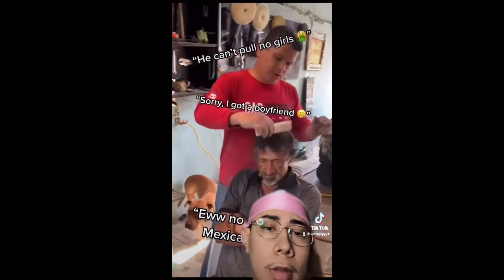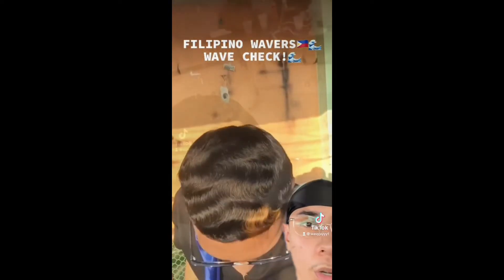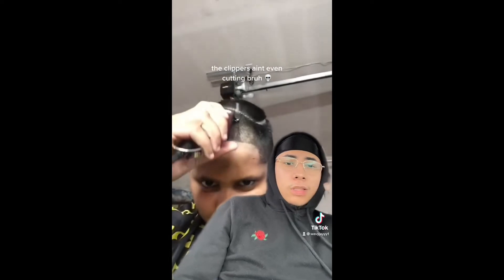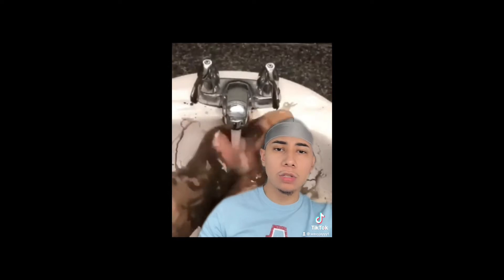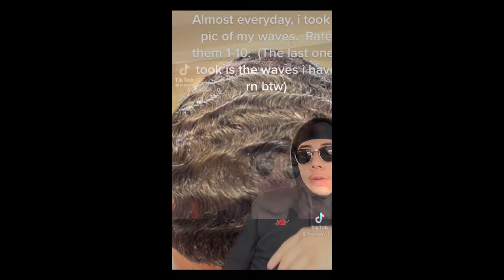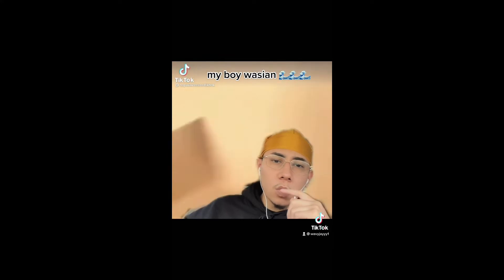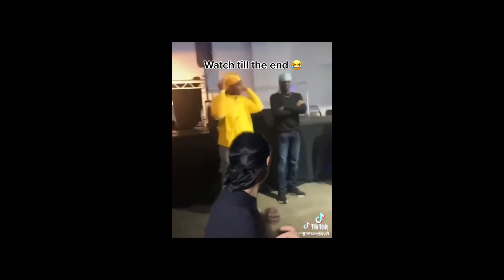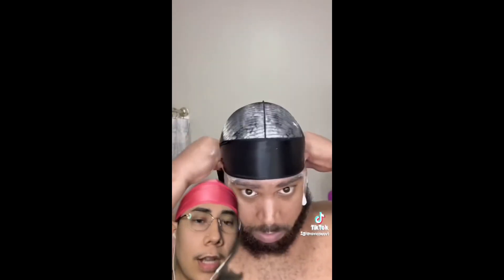TikTok Waves Reaction (Part1) 😂🔥